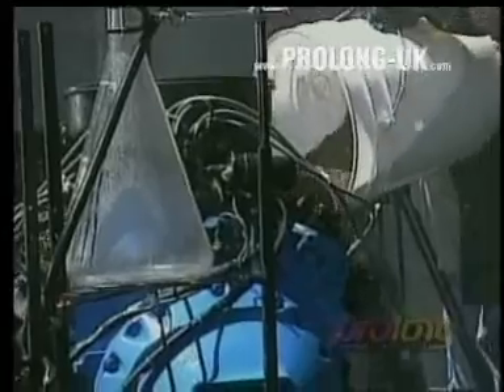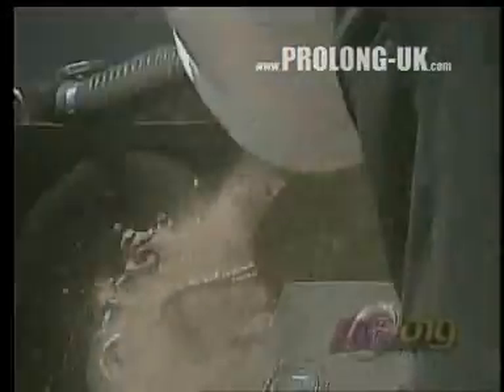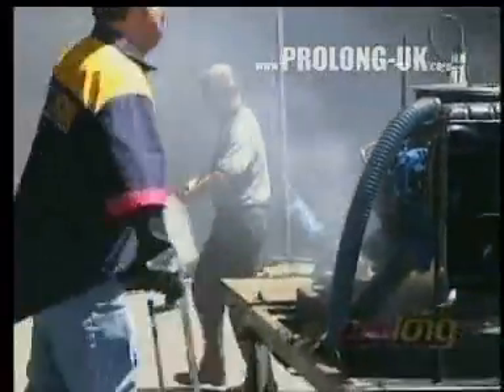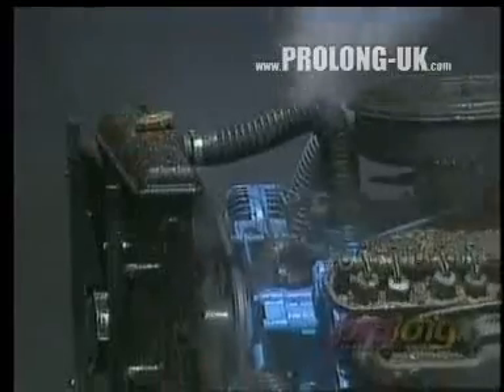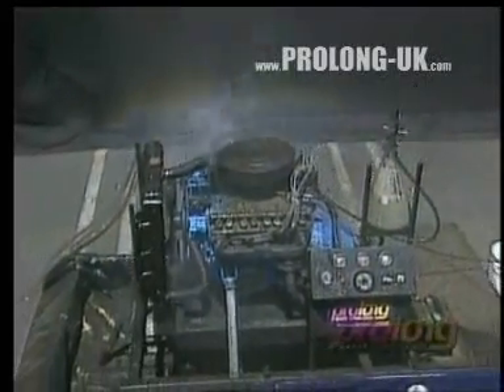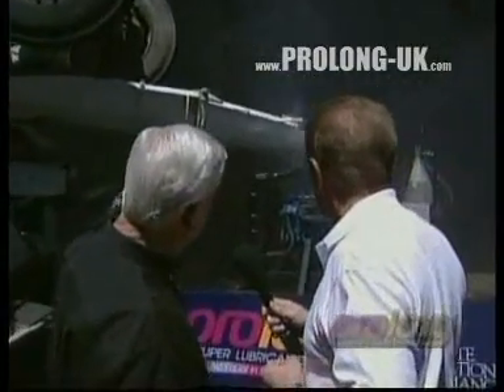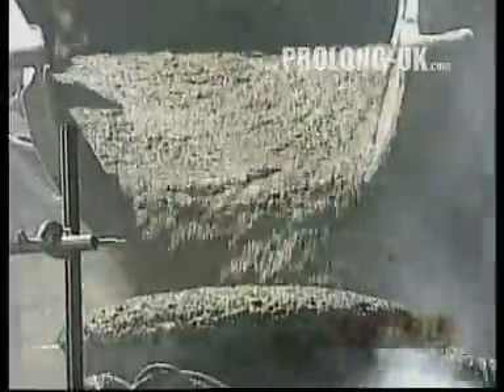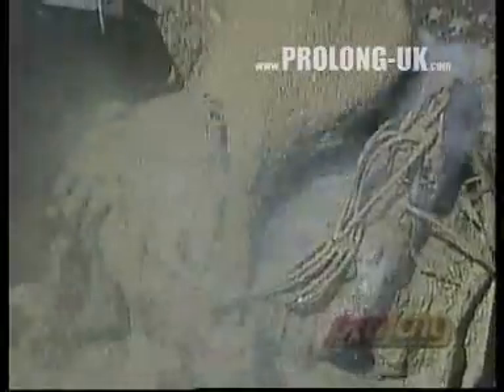Cement in an Engine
Worlds most powerful oil put through extreme test when sump emptied, radiator hose cut, and then cement poured in